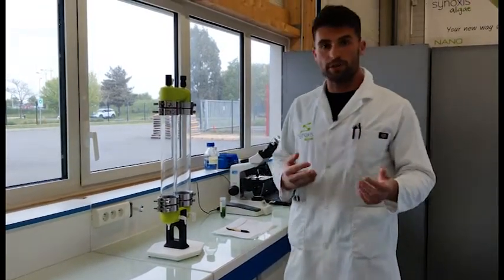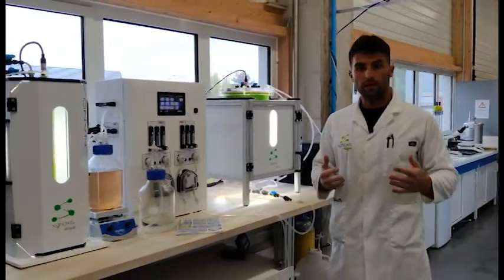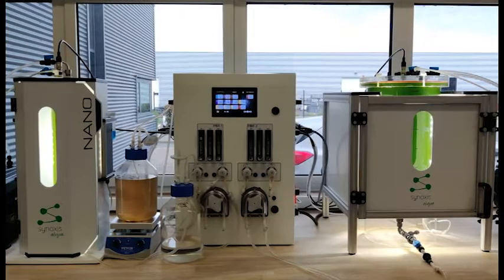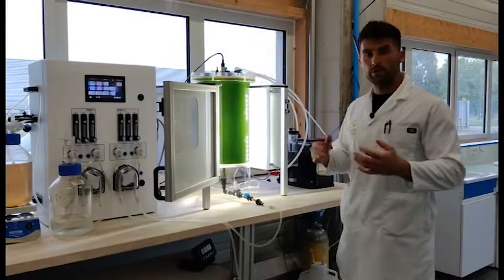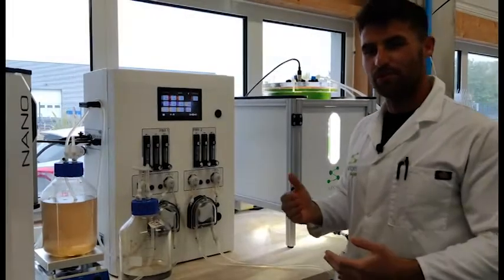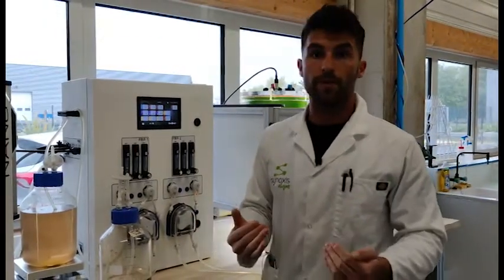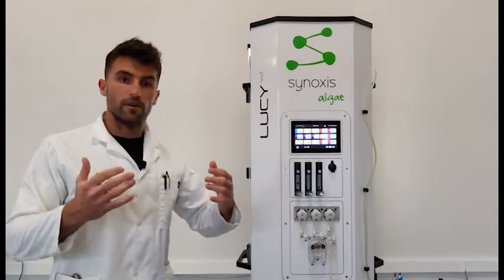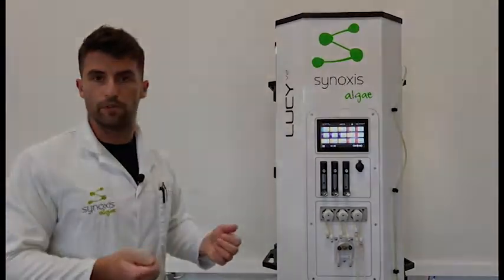Synoxis Algae - Laboratory